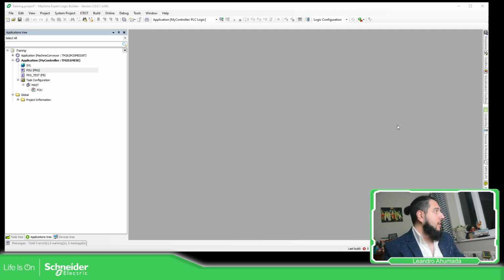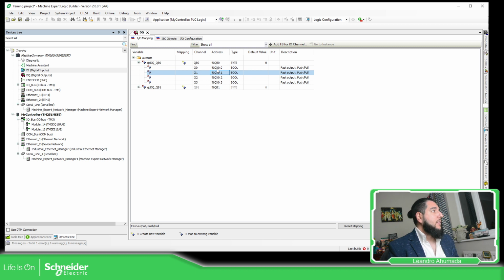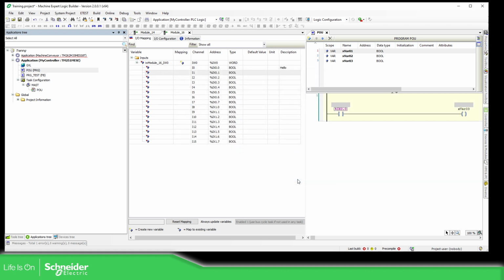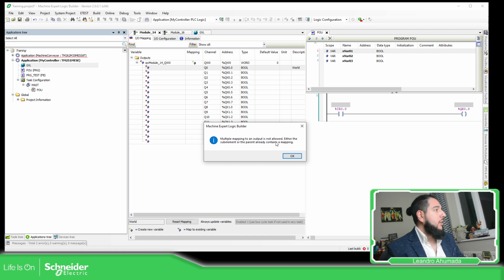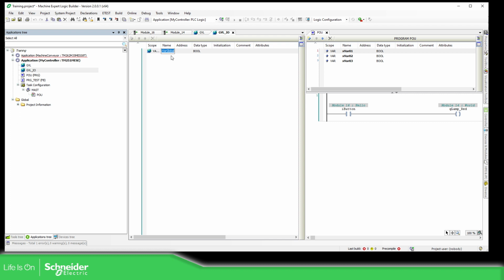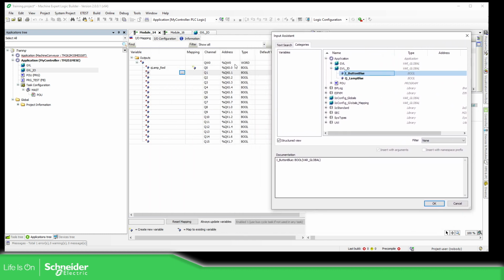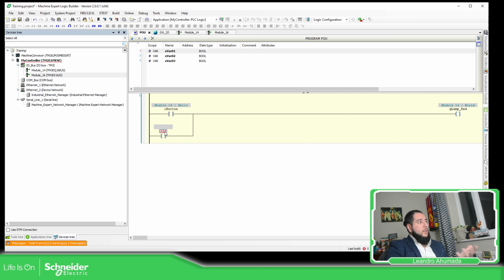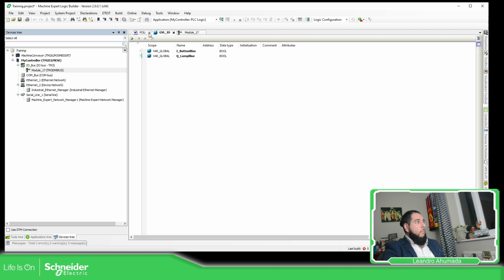EcoStruxure Machine Expert Training - M3.4 Getting started with Input & Output Variables